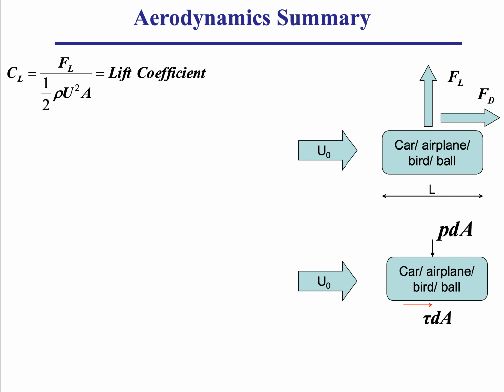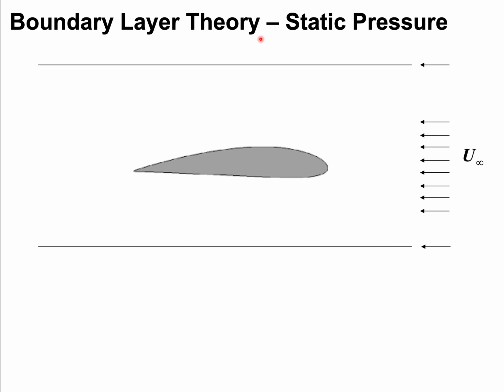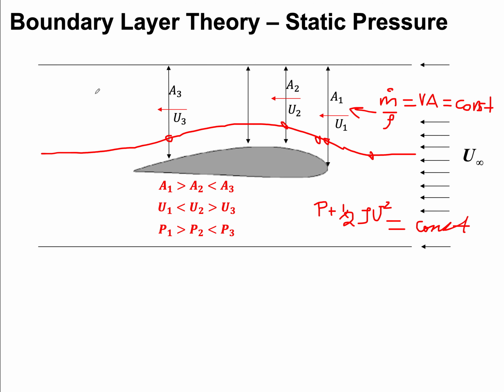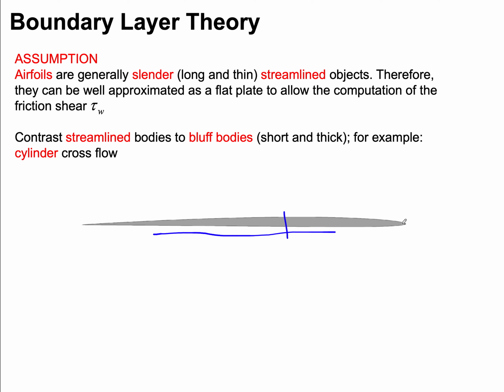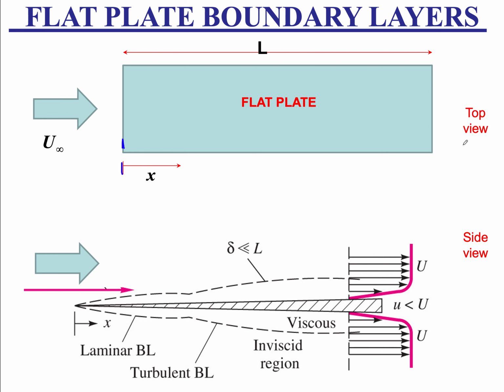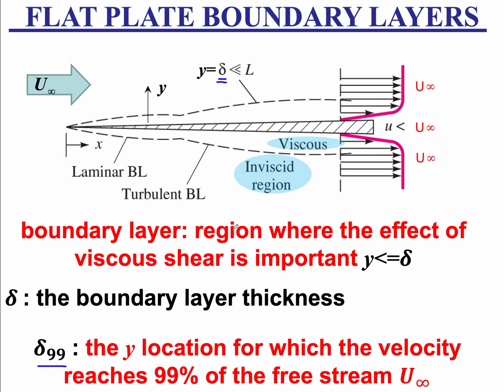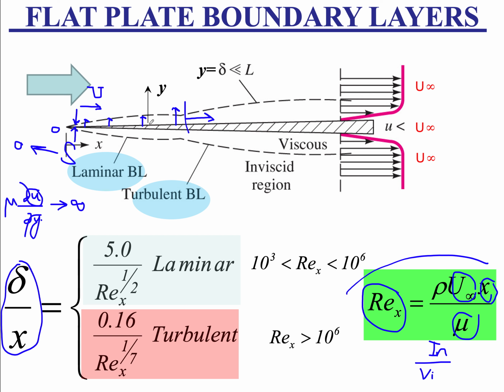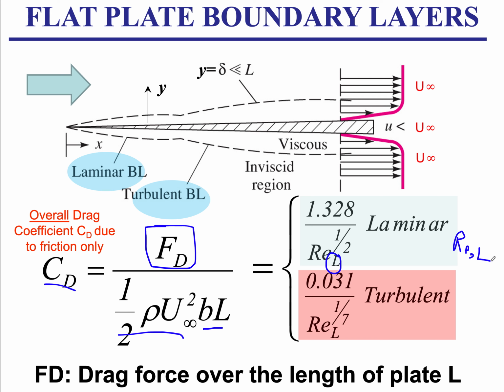MECH516 Lecture#4 Introduction to Aerodynamics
We introduce the boundary layer theory, and discuss the effect of the pressure gradient, and move on to the zero pressure gradient boundary layer equations